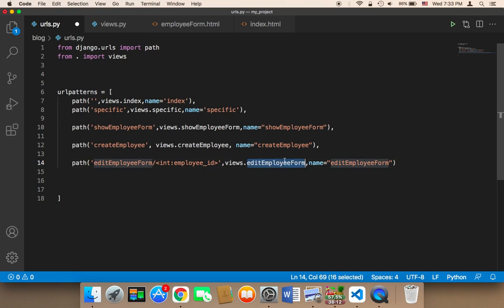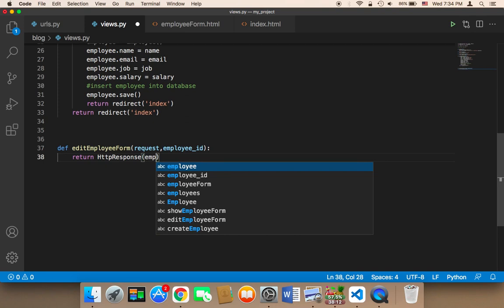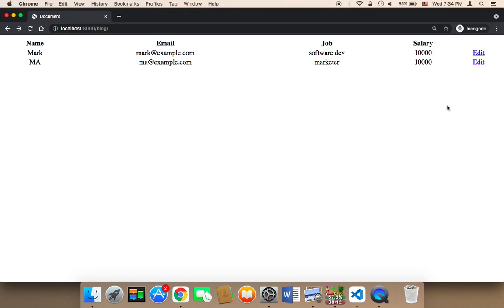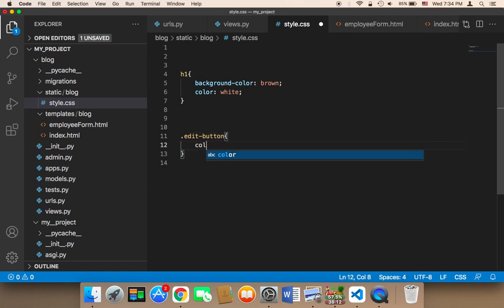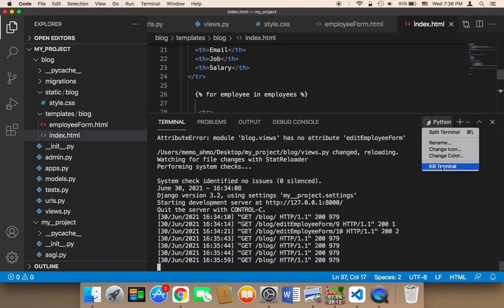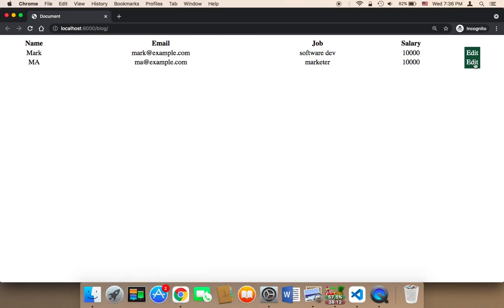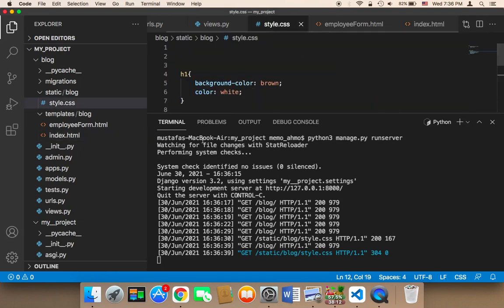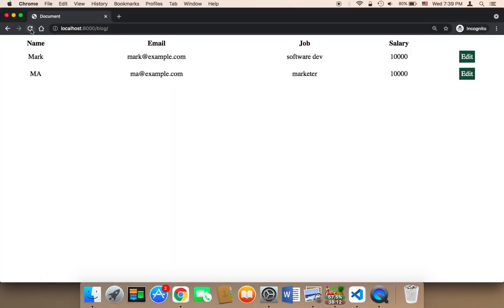Create Employees System Using Django - Part 28